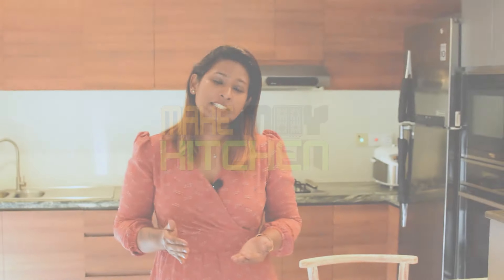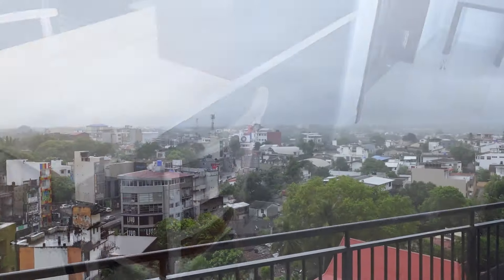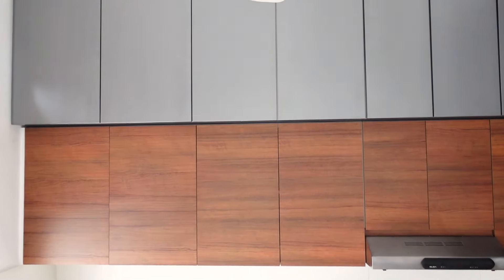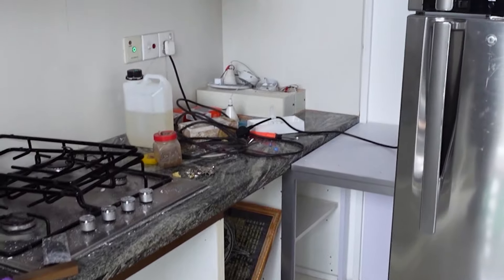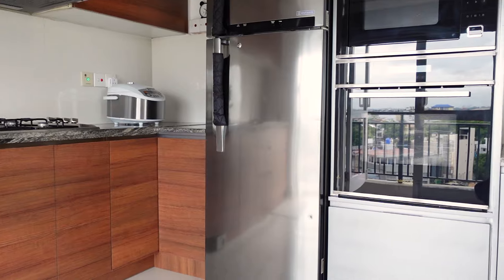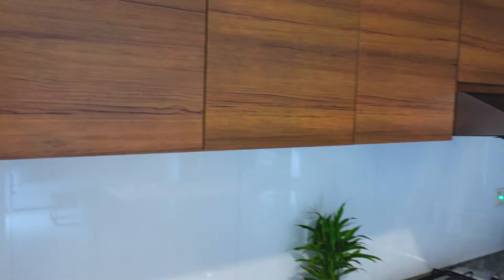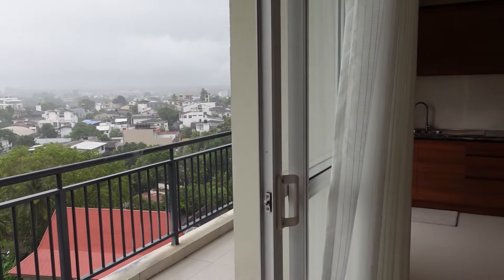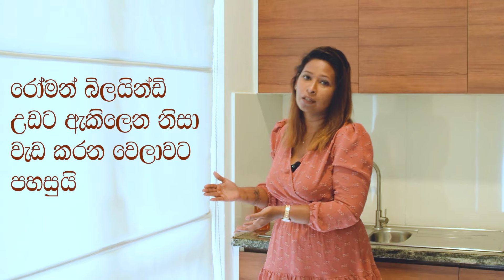Kitchen Makeover Apartment | Make My Kitchen Episode 03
Apartments are commonly located in urban areas, offering easy access to work, schools, shopping, and entertainment. This can be particularly appealing to individuals who value a convenient and connected lifestyle. Some people buy apartments when they want to downsize from a larger home. Smaller living spaces can be easier to maintain and require less effort for upkeep.

In this Kitchen Makeover, we connected with a family who bought an apartment recently to Make their existing kitchen more attractive as well as more practical to use.

When you buy a studio apartment in Sri Lanka or an apartment, sometimes the space might not be much larger. so the apartment interior designers should plan the spaces in a better way without regular home furniture, regular apartment furniture.
We hope this video will be helpful for those who buy an apartment from various apartment builders in Sri Lanka such as Prime Lands, Home Lands and etc.

** Lyra Studio | Making Srilanka's Homes Beautiful

Cheers!!
Pathum | Keshini